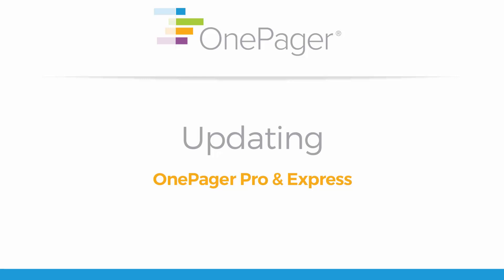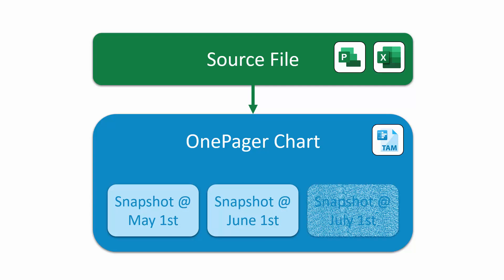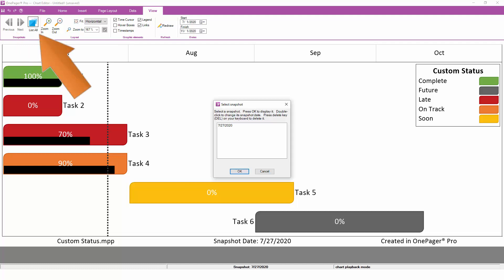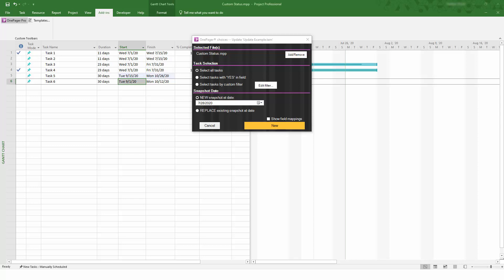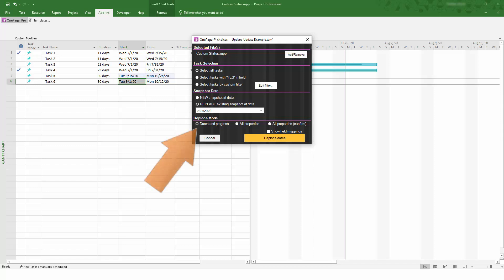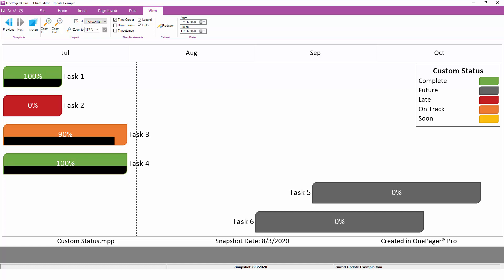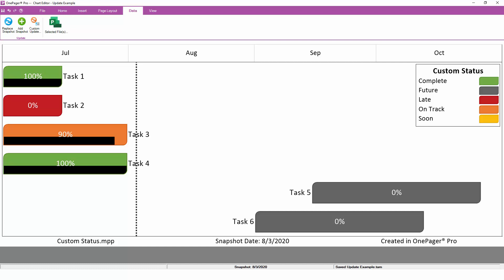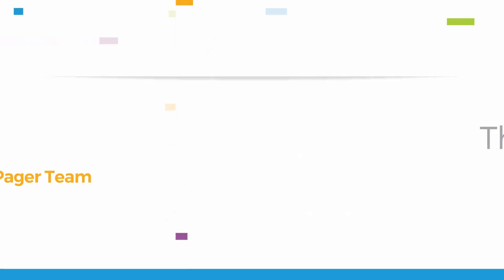Updating a OnePager Timeline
Learn how to quickly update your OnePager chart whenever your data in Project, Project Online, or Excel changes.

You can either do a real-time refresh, or you can add a snapshot, which allows you to visualize how your project has changed week-by-week or month-by-month.